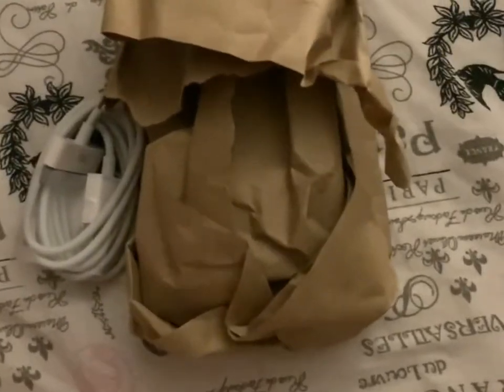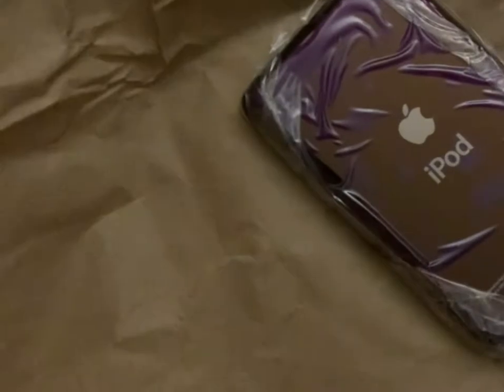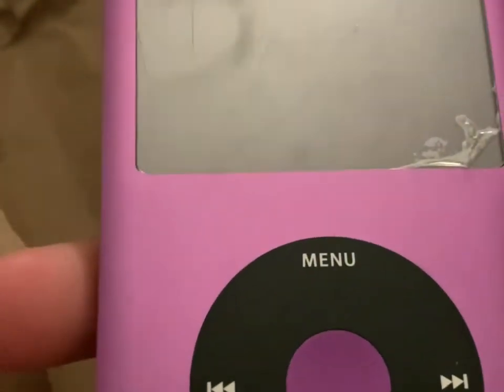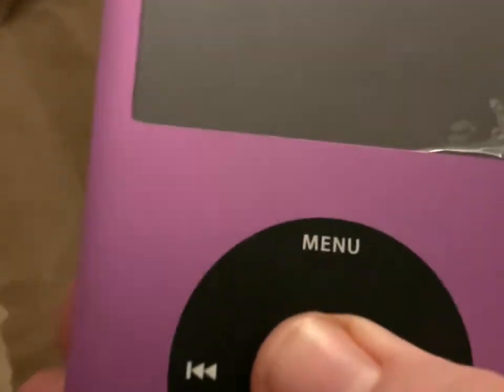MY CUSTOM IPOD CLASSIC IS BEAUTIFUL l iPhone Short Videos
Enjoy the video, Marionettes!